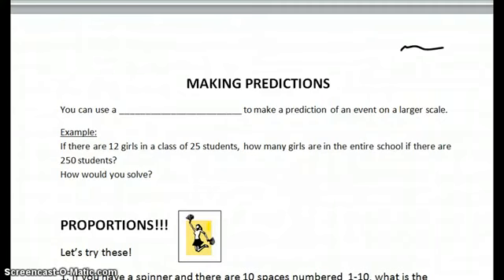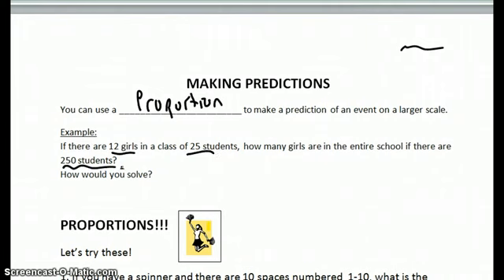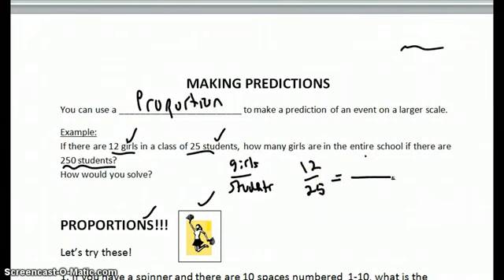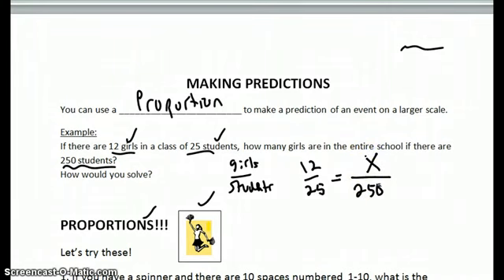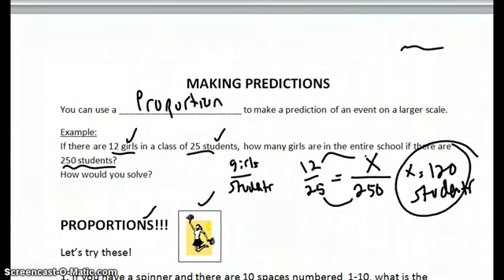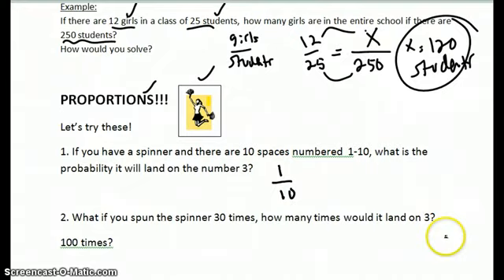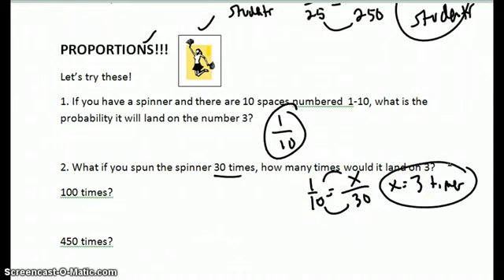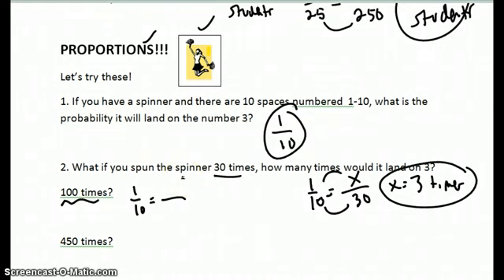Making Predictions from Probability with Proportions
Video from Dave Novonti on how to make Predictions from Probability using propotions.